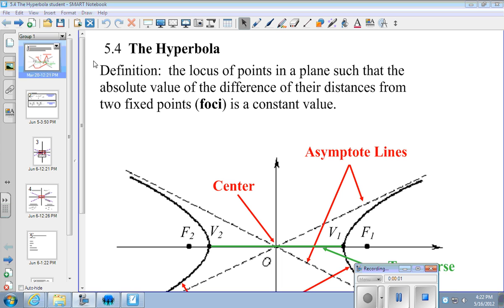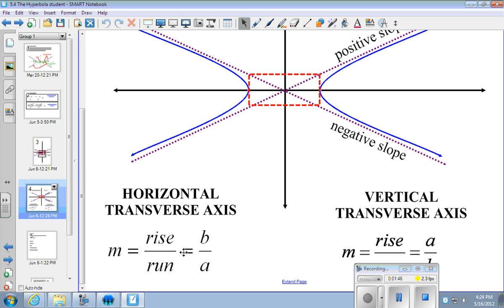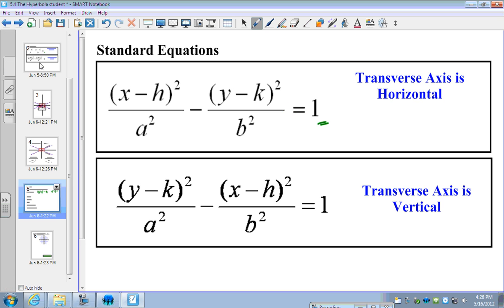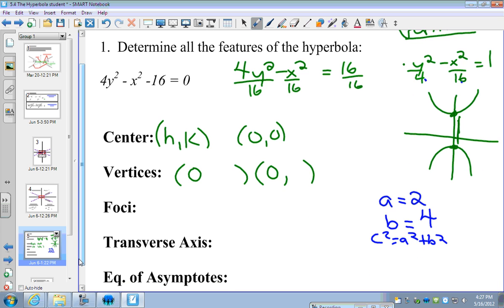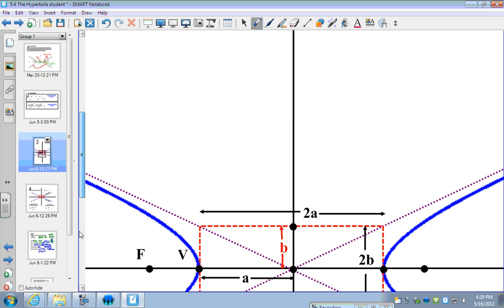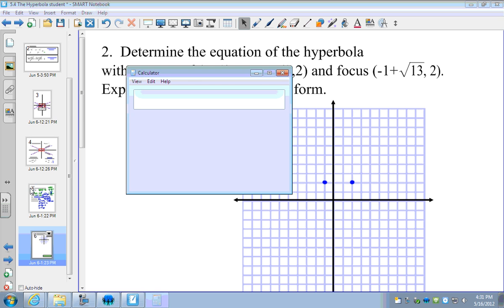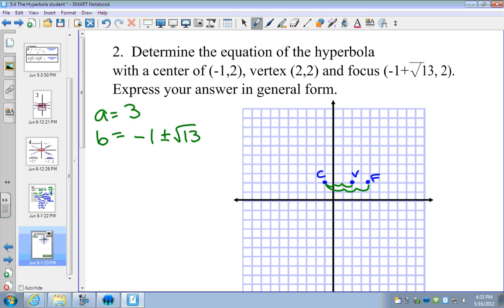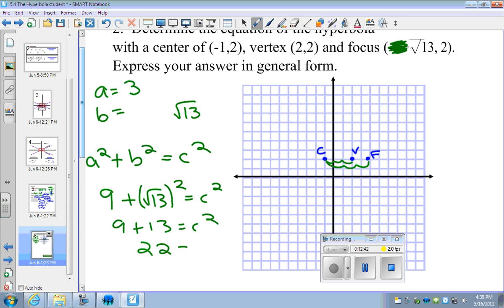5 4 Hyperbola 1